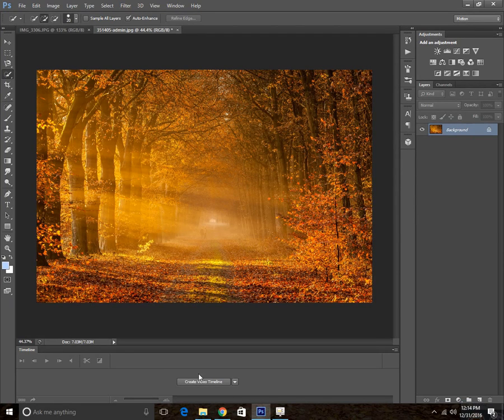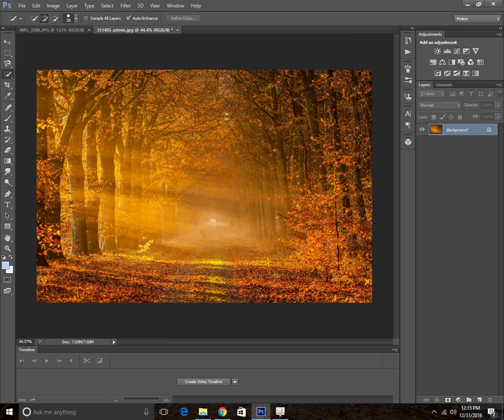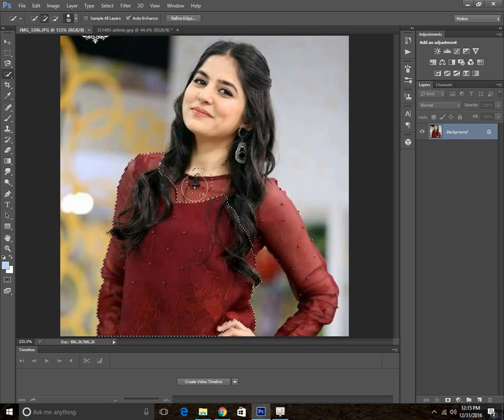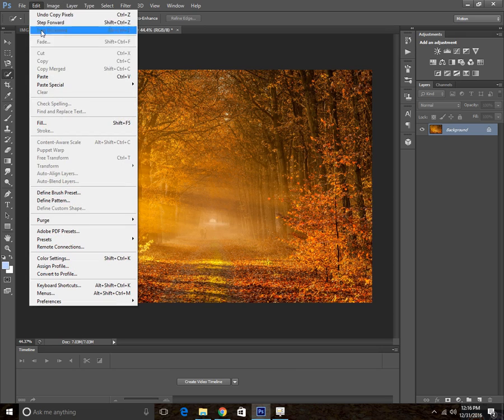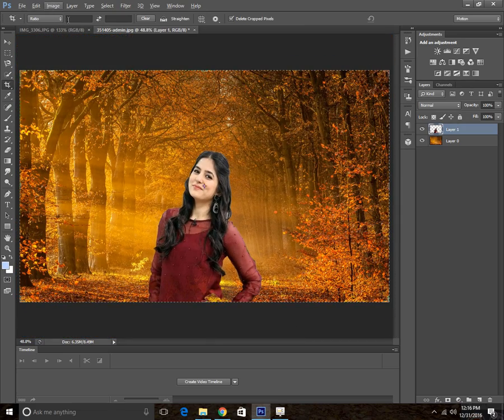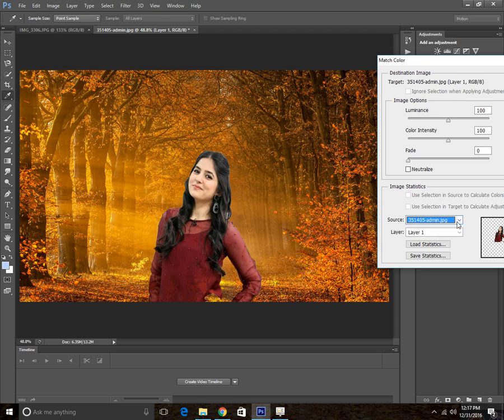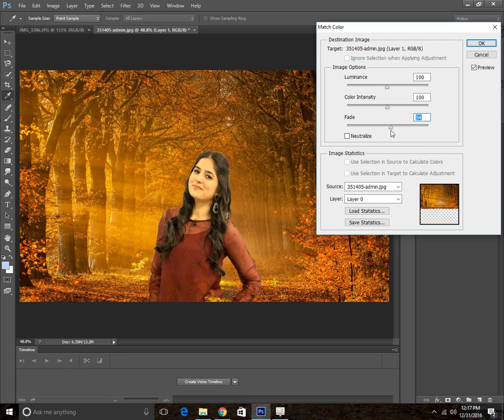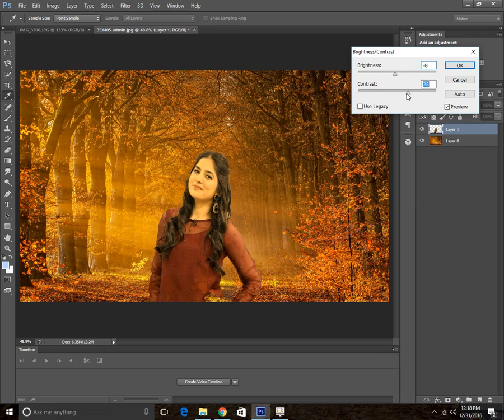How to match Foreground background colour in photoshop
Keep in mind that there are other ways of doing this (there always are in Photoshop) but this method is really simple and fast and can save you a lot of time when working on composites.

n this Photoshop tutorial, we'll learn how to match the color of an object in one photo with the color of an object in a separate photo using the Match Color command, which has been available in Photoshop since Photoshop CS

Photoshop CS 6 has two categories of color — a foreground color and a background color. You apply the foreground color when you use the type tools, the painting tools, or the shape tools. The foreground color is also the beginning color of a default gradient applied by the Gradient tool. The background color is the color you apply with the Eraser tool and is the ending color of the default gradient.

When you increase the size of your canvas, you fill the additional canvas with the background color (also assuming you don’t have layers). You can find the swatches that represent the two color categories in the lower part of the Tools panel.
Here are a few tips to help you get a handle on using tools with foreground and background colors:

Blend the foreground and background by using the Gradient tool. When you drag with the Gradient tool across the canvas and the gradient is set to the default, you get a blending of the foreground and background colors.
Fill selected areas with the foreground color. Just click your canvas with the Paint Bucket tool to select areas based on a Tolerance setting and fill those areas with the foreground color.

Apply the background color by erasing. If you’re working on a background, rather than a layer, you can use the Eraser tool to apply the background color. Some people prefer to say you’re erasing to the background or canvas color.

If you use the Eraser tool on a layer, you erase to transparency.

Add more background to your canvas and fill it with the background color. When you enlarge your canvas size, Photoshop, by default, automatically fills the added canvas with the background color.

If you enlarge a layer, the extra canvas is transparent.